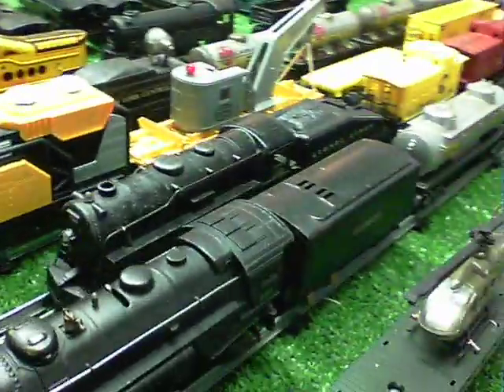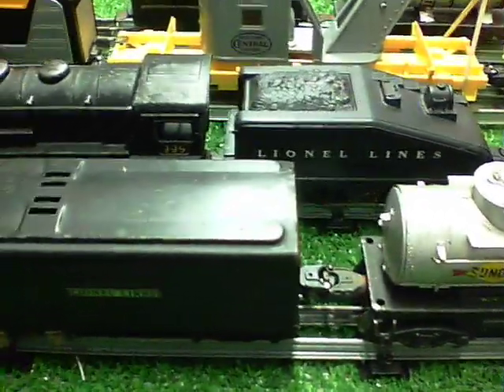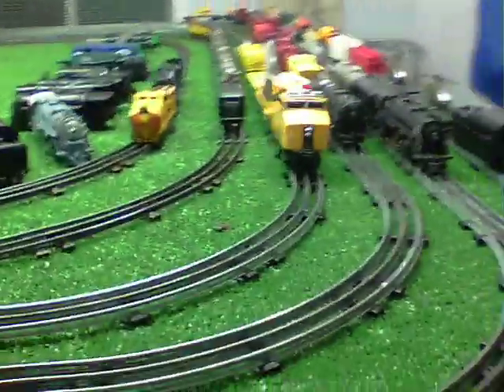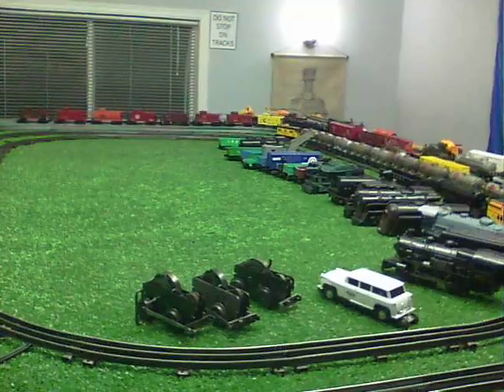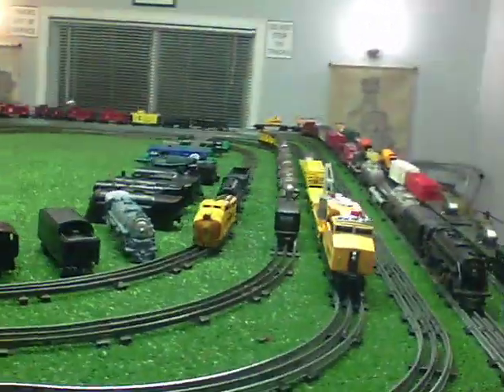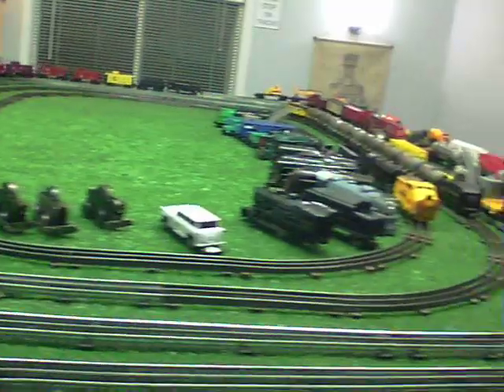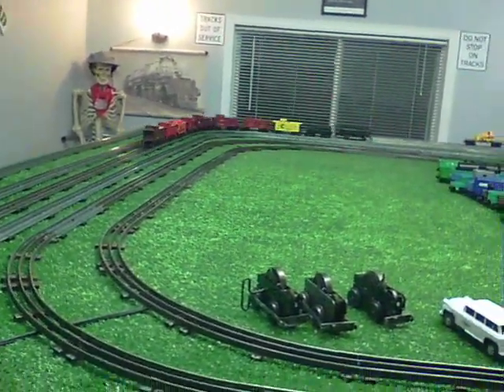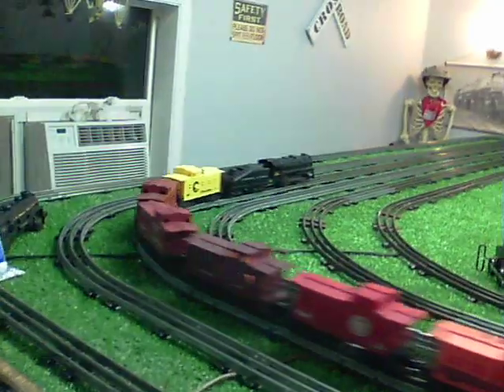MARX 999 & "LIONEL" TENDER MADE FROM JUNK PARTS / LIONEL 8 CABOOSE CONSIST / KODAK TRACK CAMERA